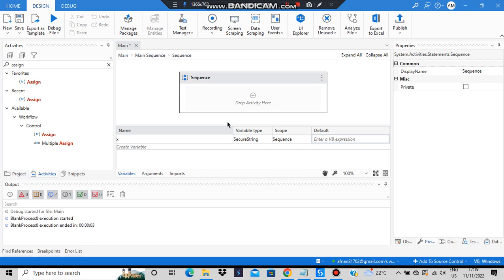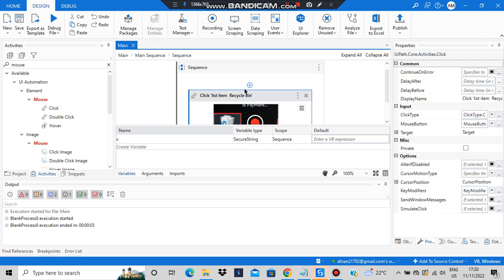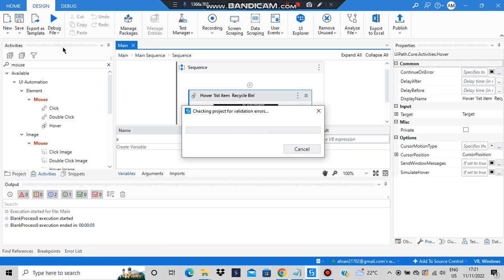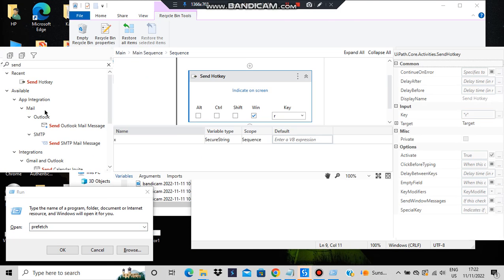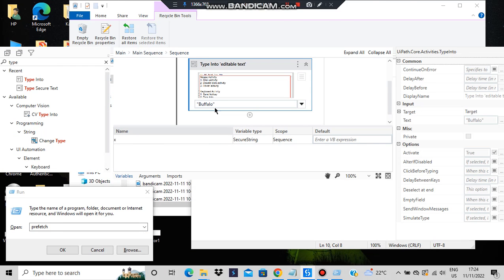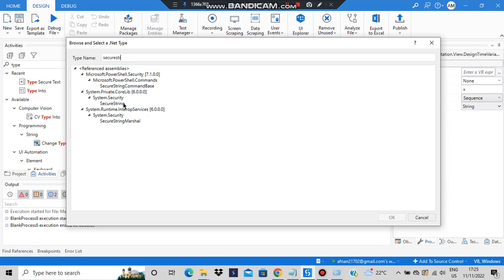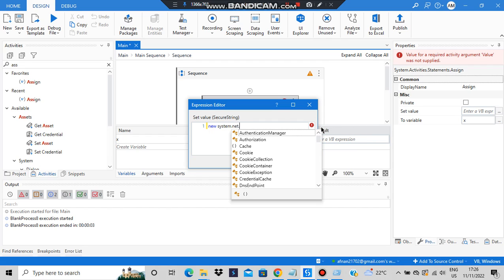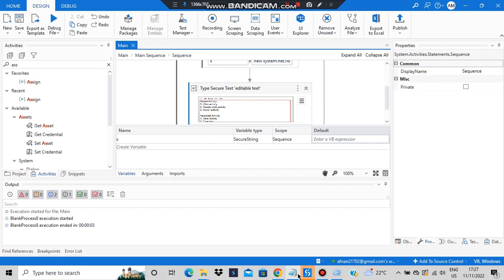RPA 18CS745 Mouse & Keyboard Activities Tutorial Robotic Process and Automation VTU 7th SEM CSE/ISE